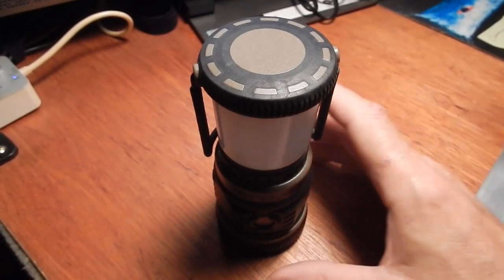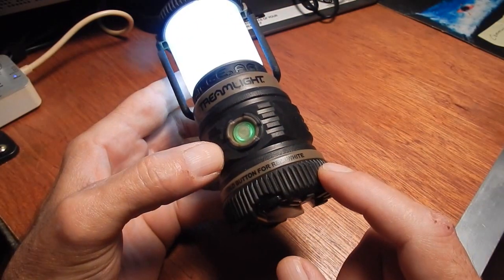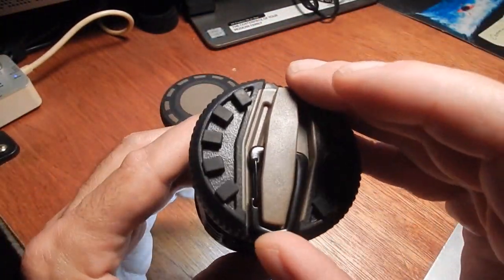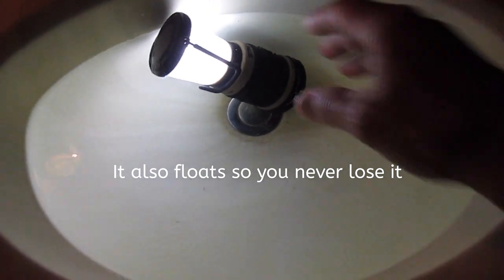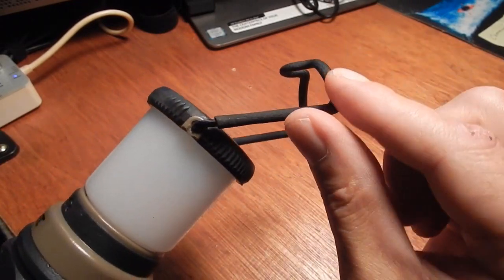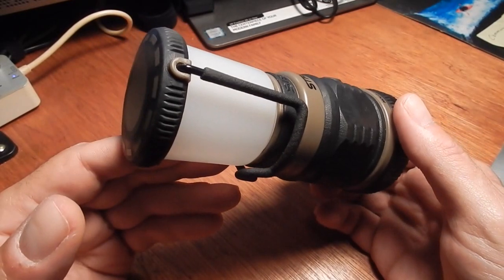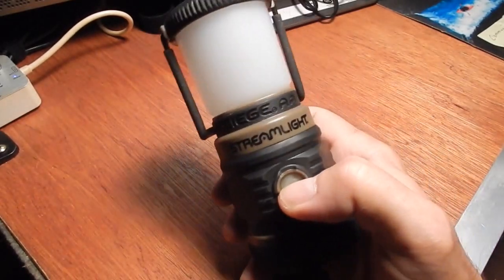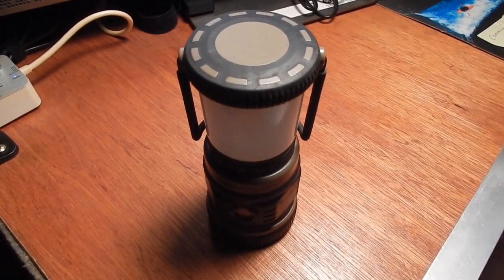Streamlight Lantern by SEIGE